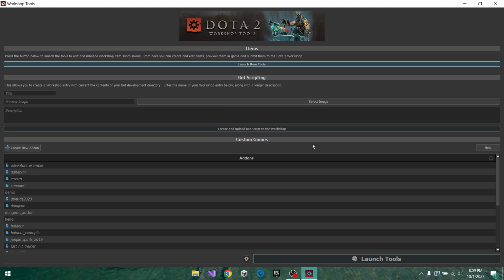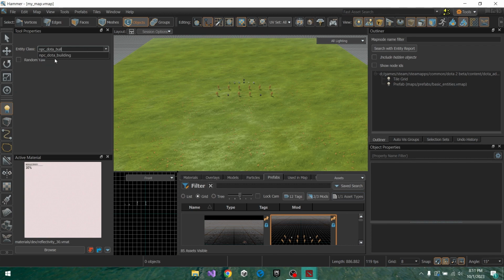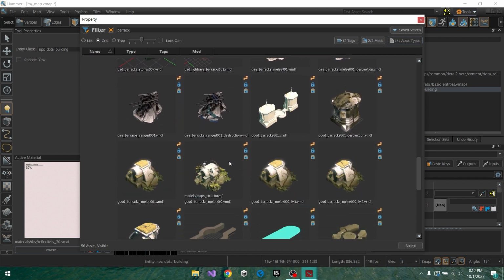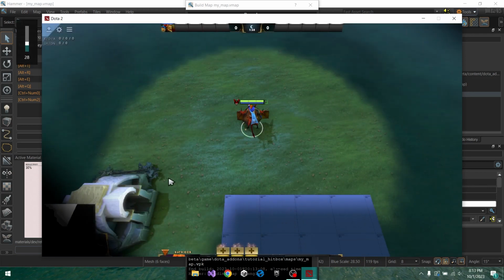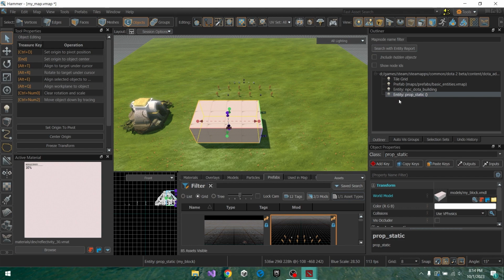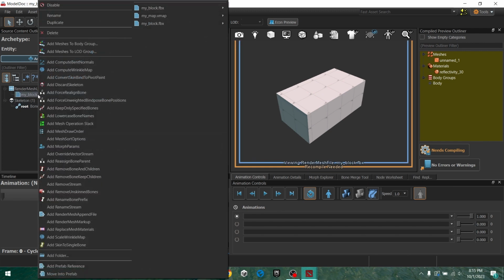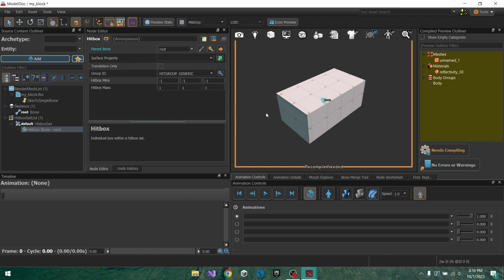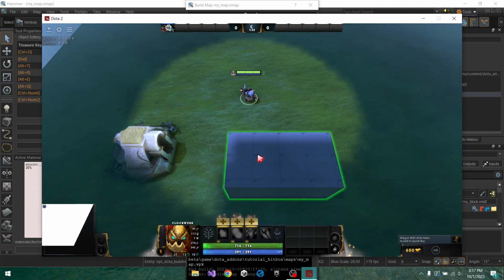🔨 Source 2 - Dota 2 Workshop Tools Tutorial || Add Hitbox To Model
Hi, I plan to make a brand new series featuring Source 2 tutorials (which for now will focus on stuffs related to Dota 2).

In this first video, I will quickly show you how to setup a cube shape hitbox for any custom model, created within or import from external tool to Source 2.

Feel free to have any questions in the comment section down below!

Chapters:
0:00 Introduction
0:23 Preview built-in Hitbox
3:19 Convert mesh to entity
4:02 Add Hitbox to Model
6:20 Final result and Outro